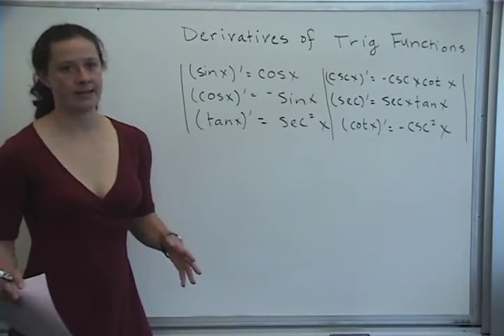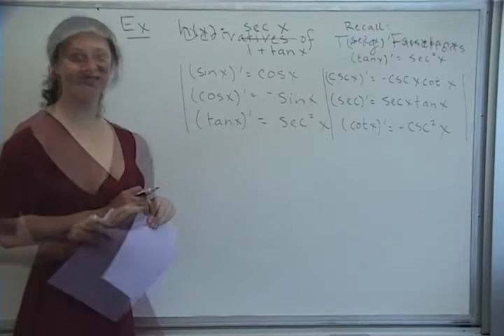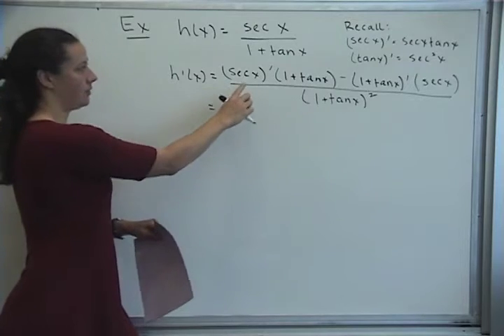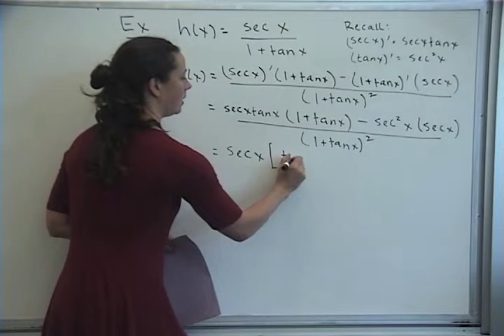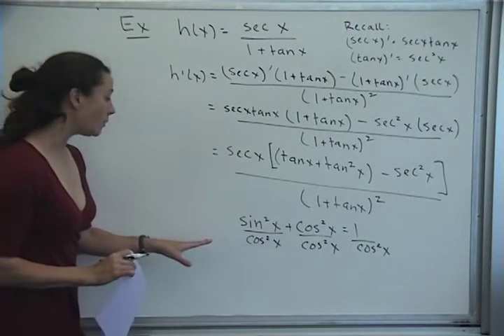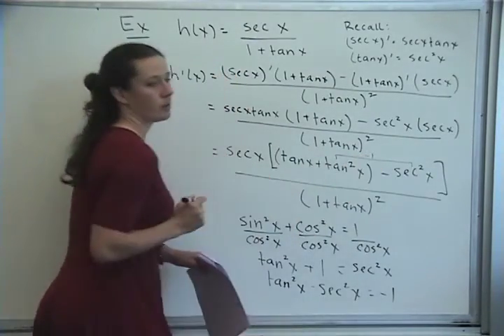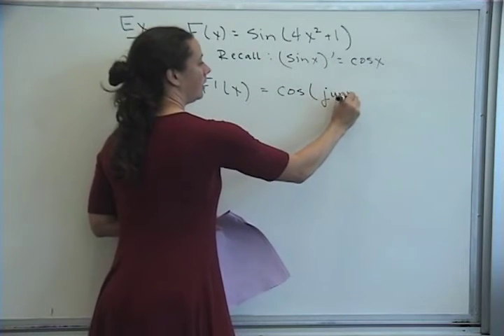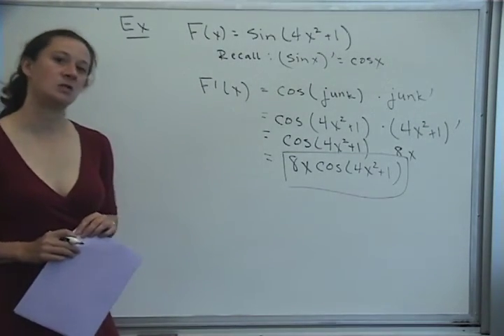Calculus One #13 Derivatives of Trig Functions.mov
This is a video on derivatives of trigonometric functions.
Our mission is to help you pass calculus fast so you can get on with your life.